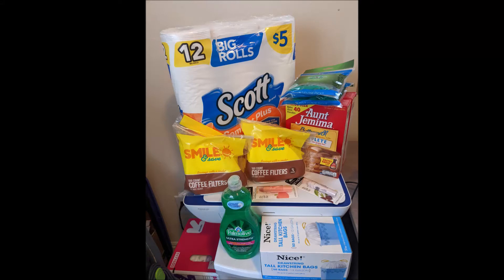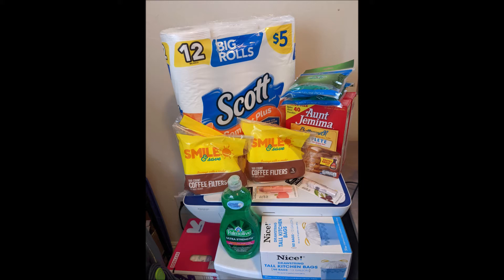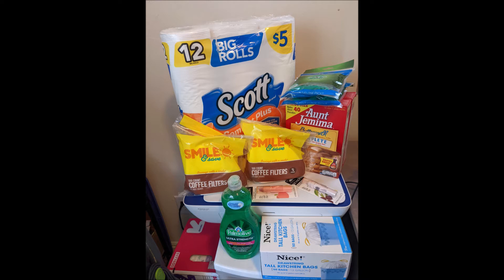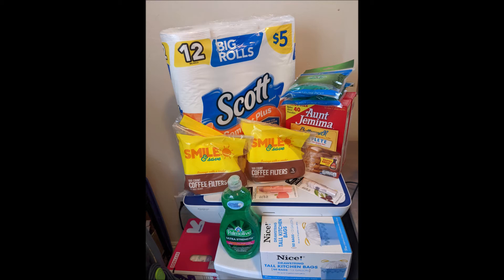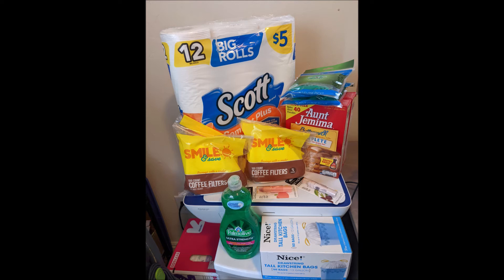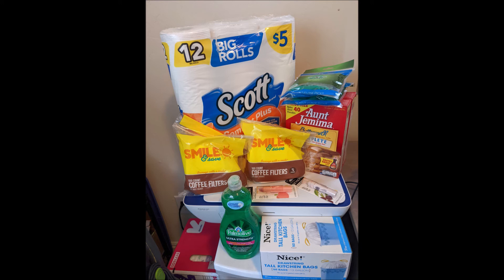Walgreen Last Minute Deals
Walgreens Couponing Feb 20-Feb 27 2021